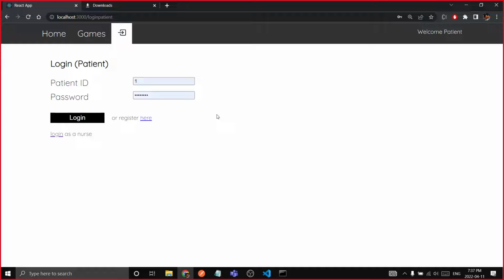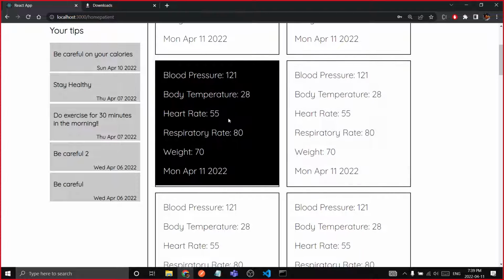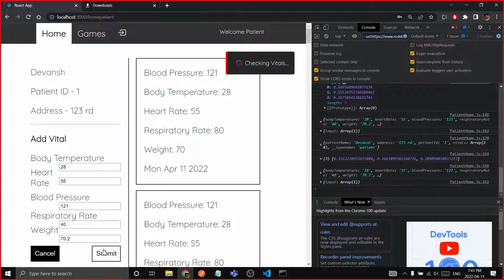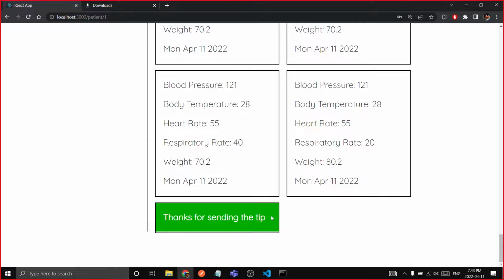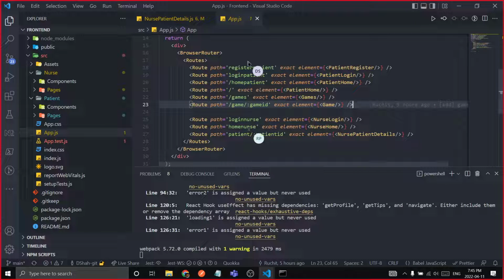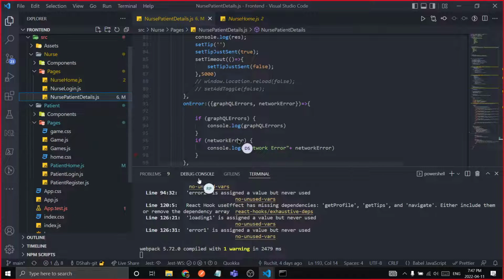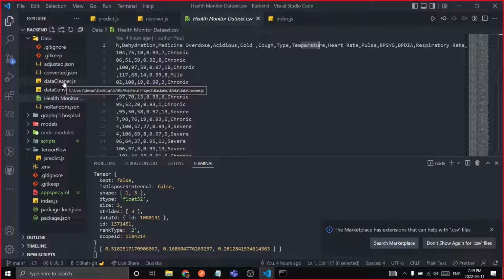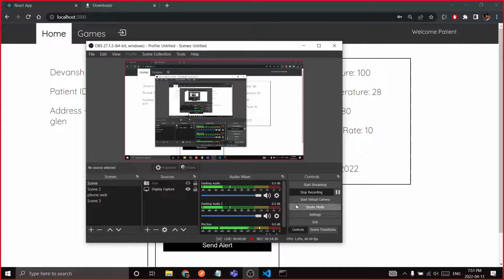Final Project Video Demo - Emerging Technologies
Presenters- Devansh Shah, Ruchit Patel